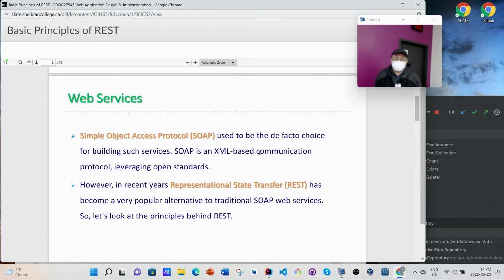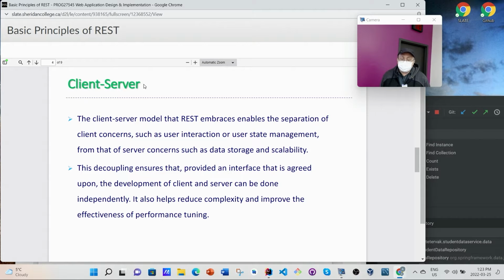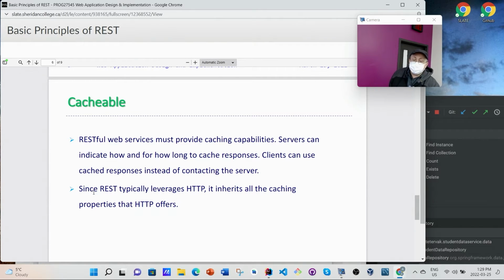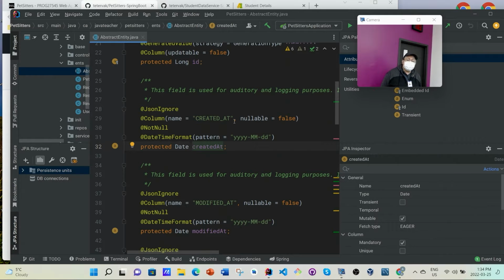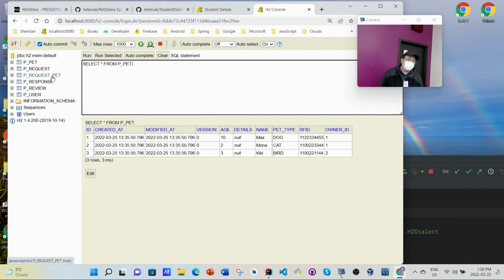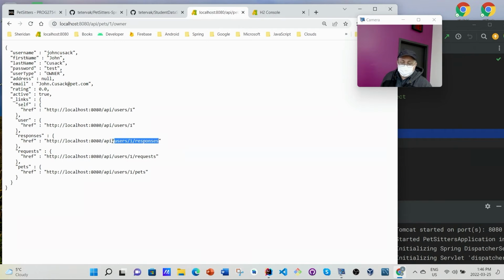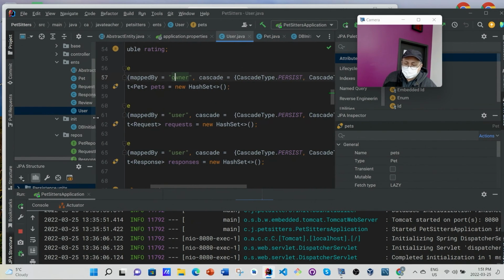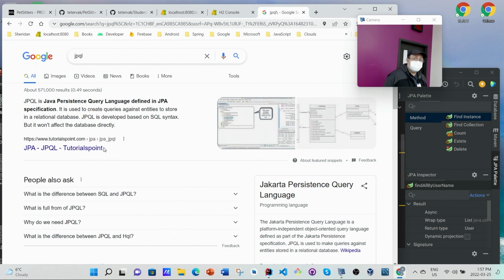PROG27545 - Lesson 10.2 - Part 2 - 78522 - Winter 2022